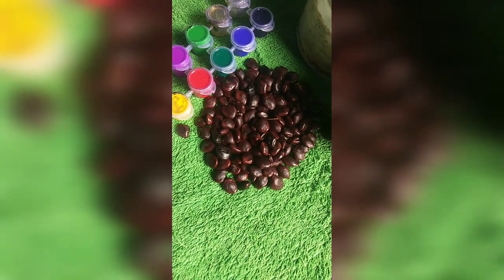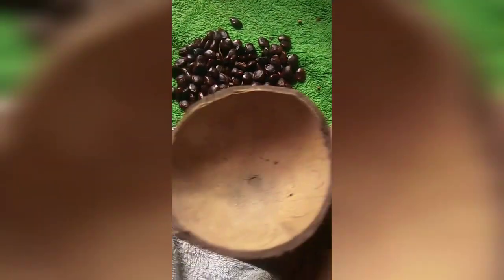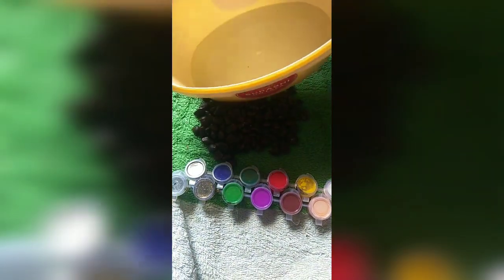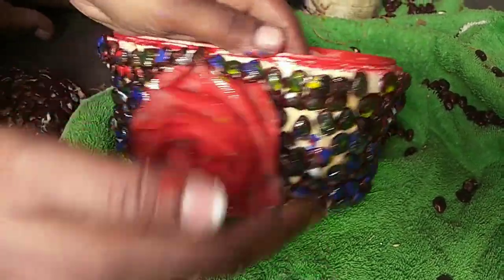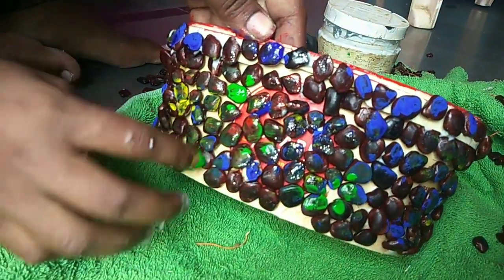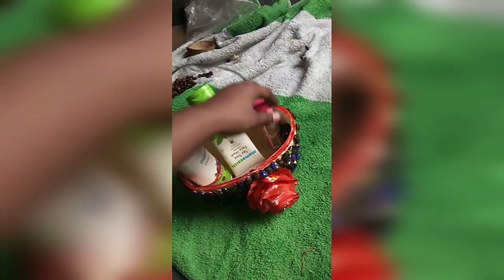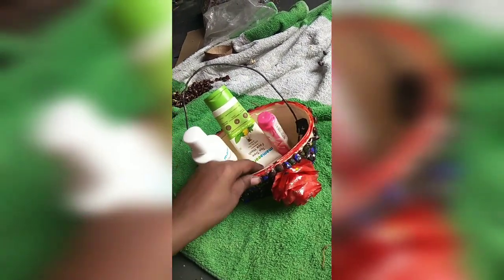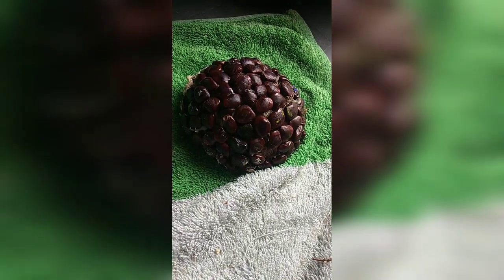Basket with tamarind seeds also turtle